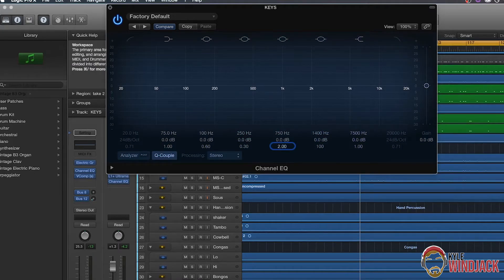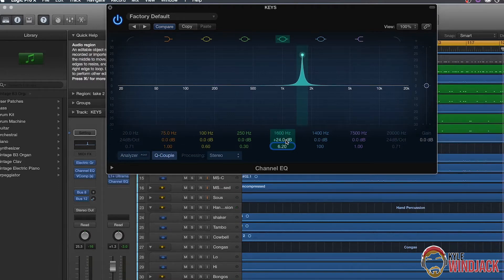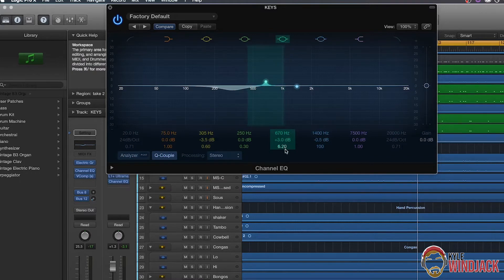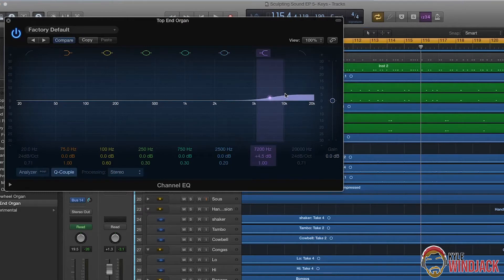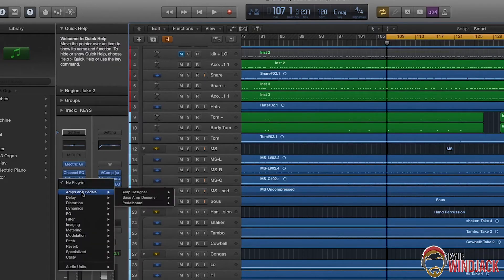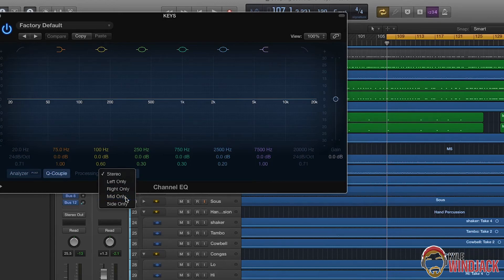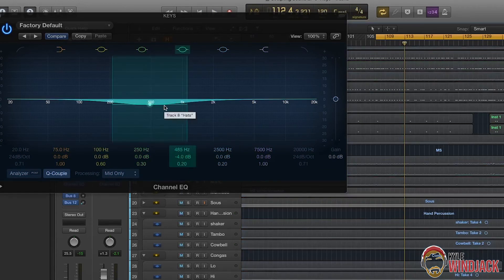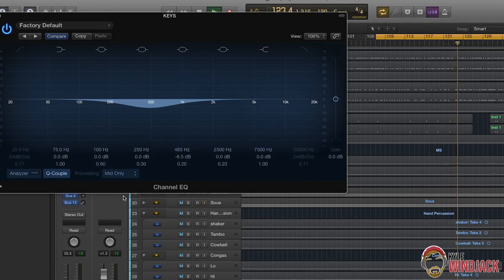EQ Better With These 3 Tips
You don't need fancy hardware of plugins to get better results with EQ. Those things are nice but you can learn how to EQ better with the gear you already have! These 3 tips are going to help you do just that!

This is a list of the gear used in this video and if you use them to make a purchase, I get a small commission (at no additional cost to you). Doing so is a great way to support me in making more content like this!

Audio Interface